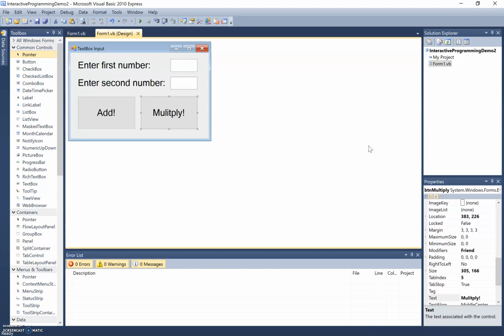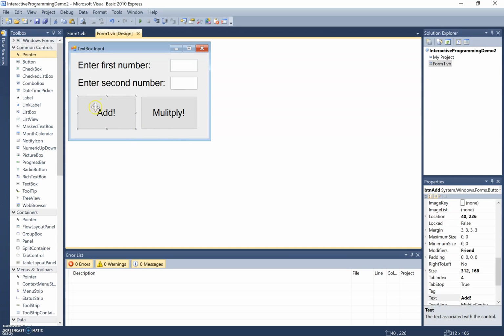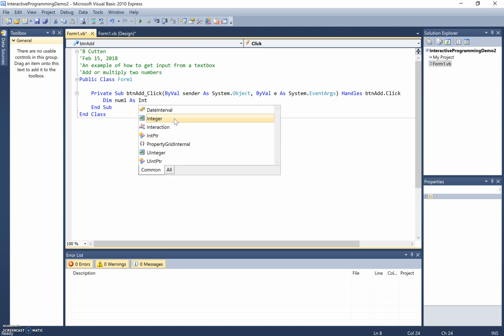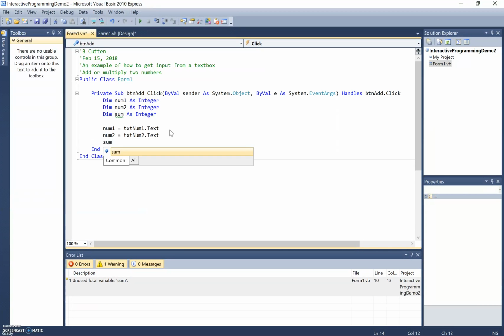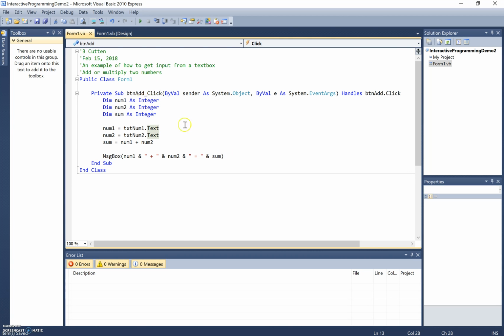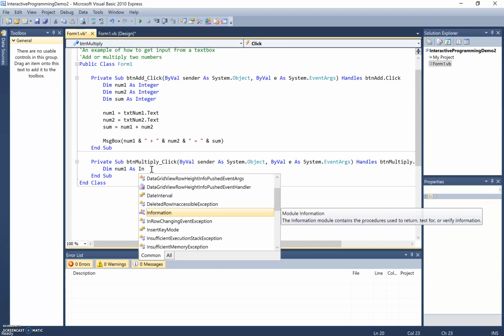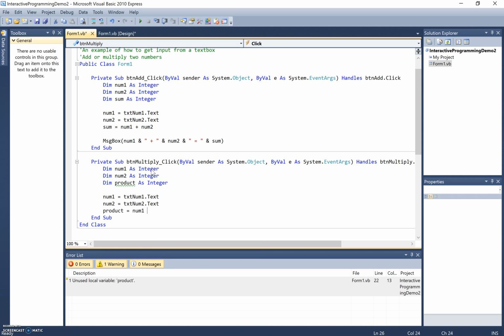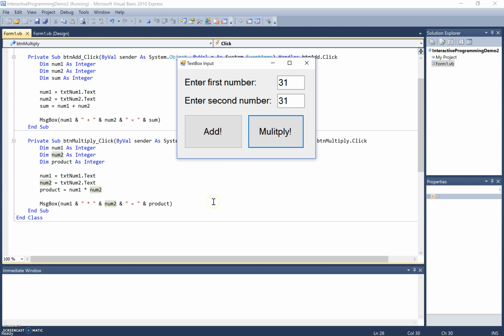Interactive Programming in VB with TextBox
An example of how to use TextBoxes in Visual Basic to get input from the user.